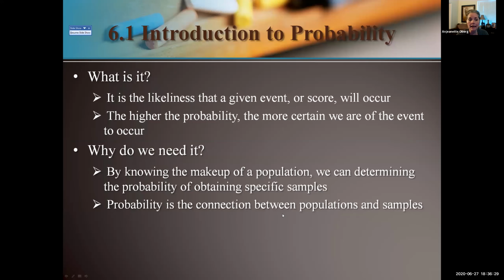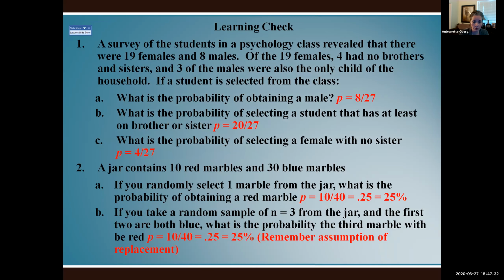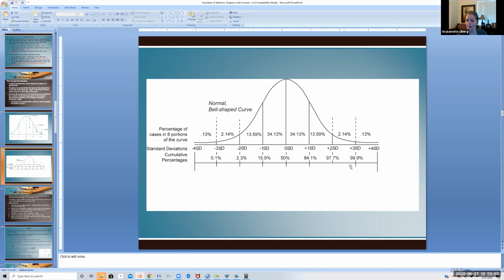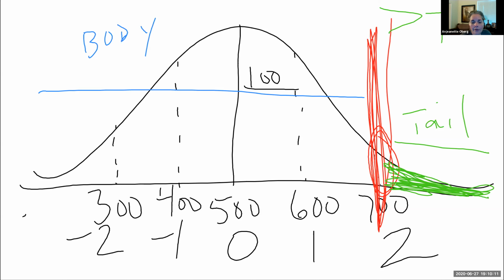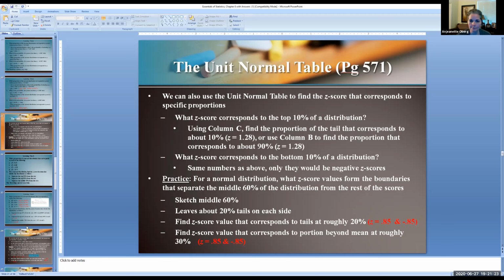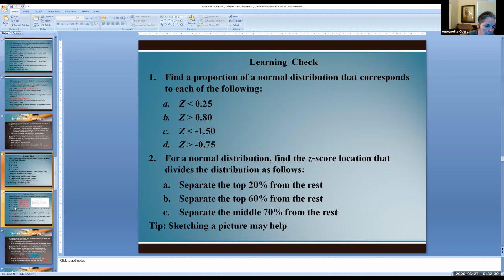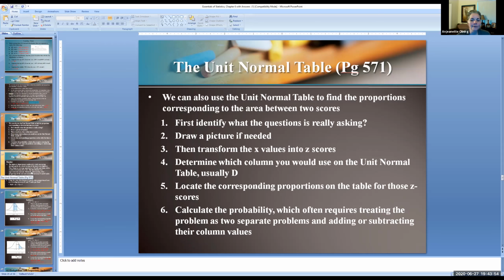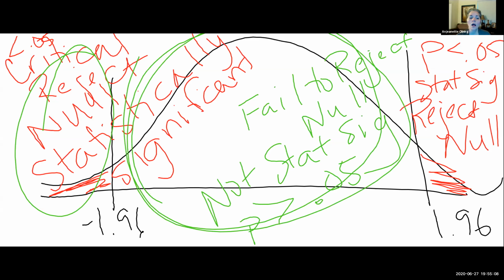Statistics Chapter 6